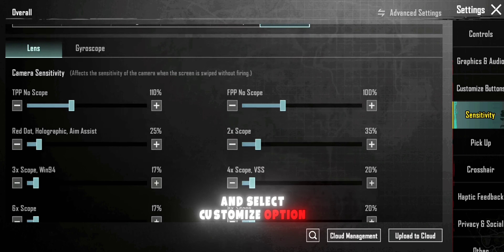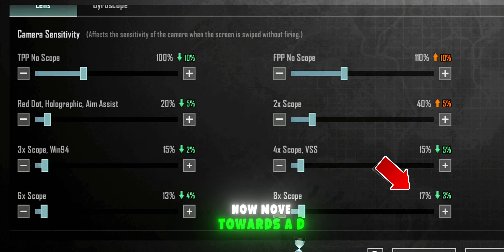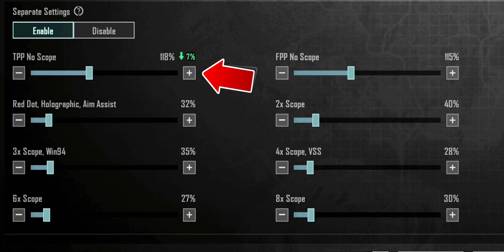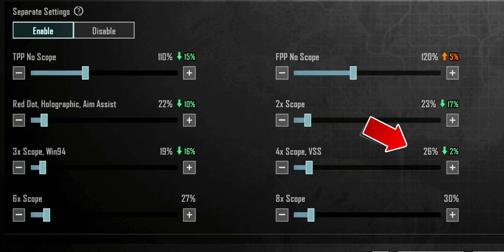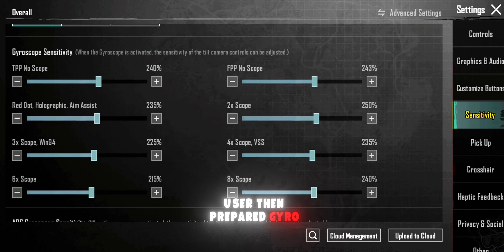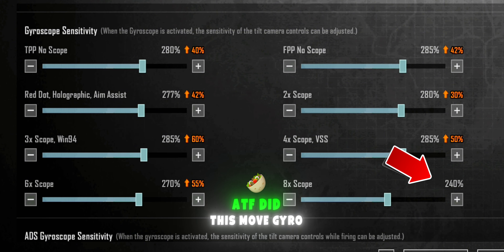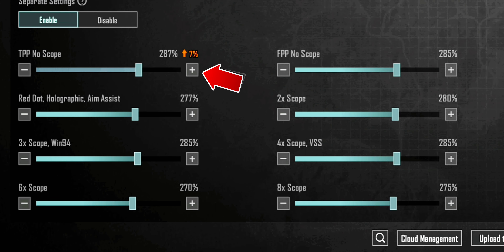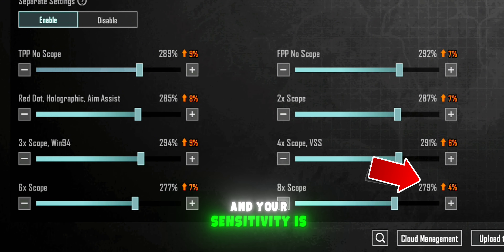New Update 3.4🔥 Best Zero Recoil Sensitivity 🤯 Pubg New Update Gyro & Non gyro Sensitivity Code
★JOIN CHANNEL★
★UPGRADE YOURSELF★

★BEST VIDEO YOU NEED TO WATCH ★

►FOR PURCHASE UC⚡
WHAT'S APP GROUP

►EDITING APP :
INSHOT + CAPCUT

Sensitivity settings 3x scope sensitivity gyroscope bgmi sensitivity settings gyroscope bgmi 3x scope sensitivity for android best pub sensitivity settings 2023 zero recoil sensitivity 2024 zero recoil sensitivity pubg mobile 3x best